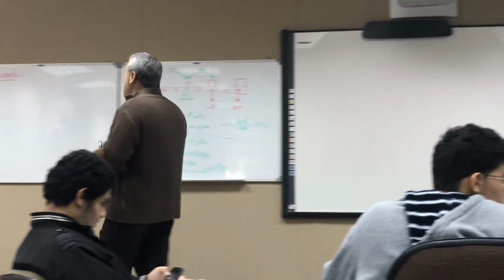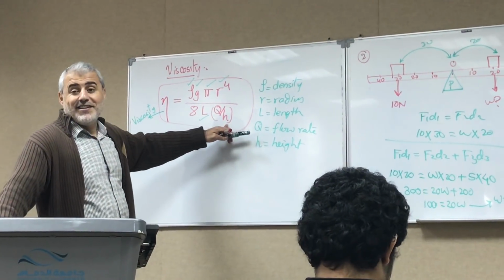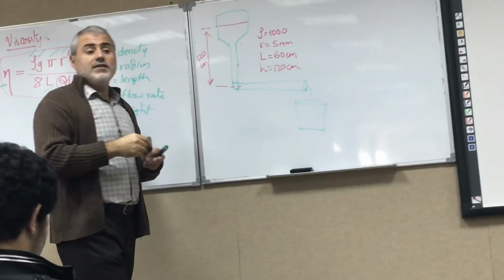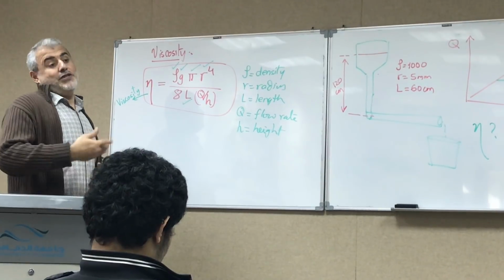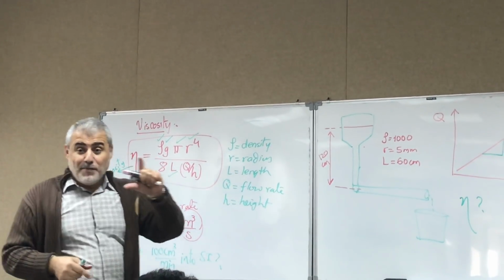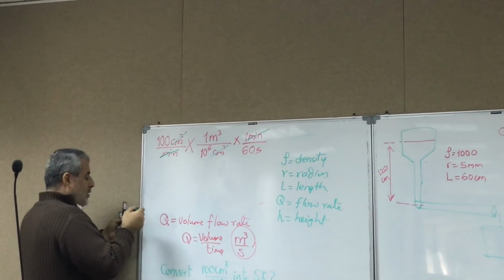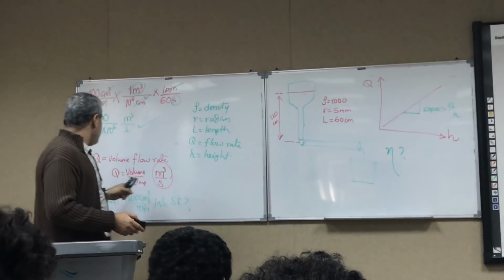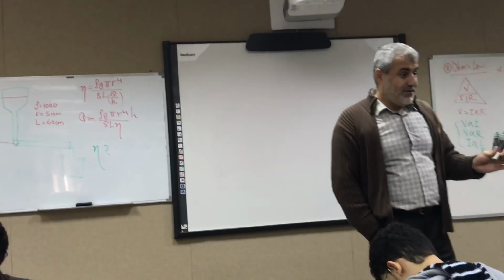Viscosity - Physics Lab Exam - Dr. Nazih